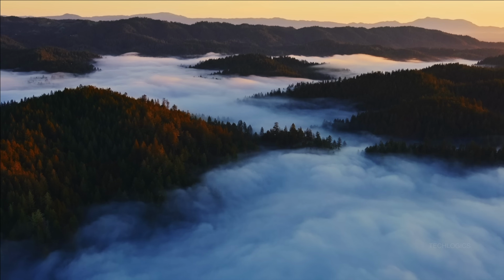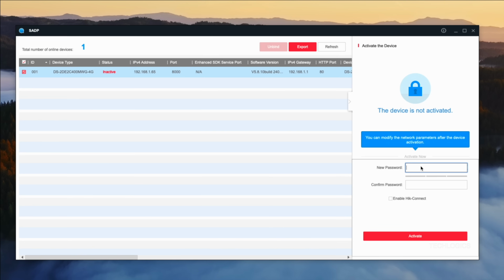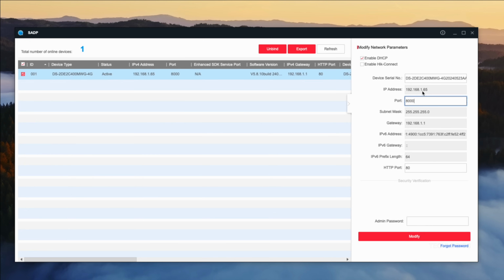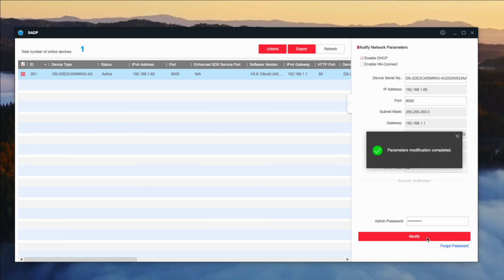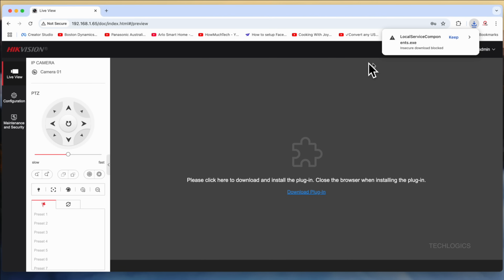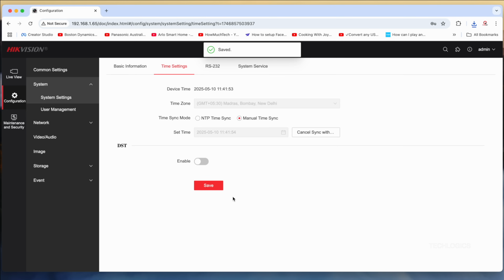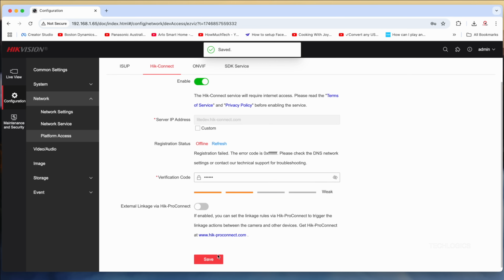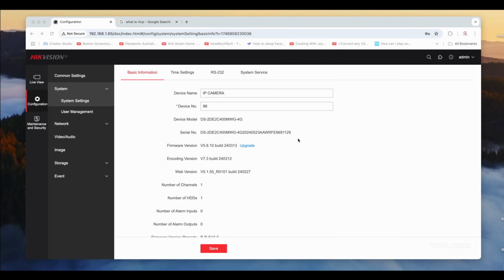Hikvision 4G PT Camera Connect to PC/Laptop for Live: Using LAN & Hik-Connect Configuration - Part 1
Get started with your Hikvision 4G PT Network Camera using a LAN connection! In this step-by-step guide, we walk you through the initial setup, including powering off the camera, installing a microSD card (if needed), connecting to a router via LAN, and configuring the camera using SADP software. We also show you how to enable the Hik-Connect feature for remote access via the mobile app. This is Part 1 of our video series designed to help you set up your camera with ease.